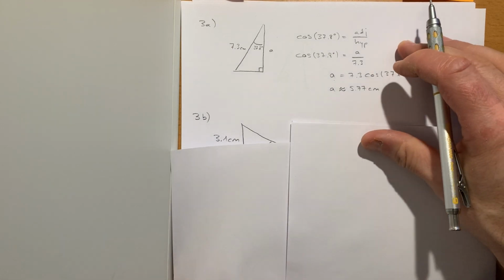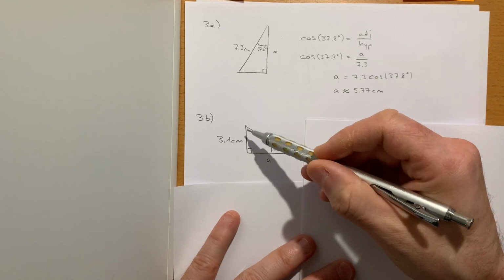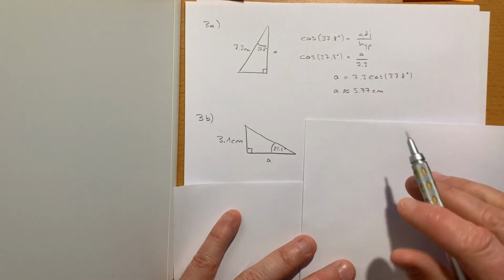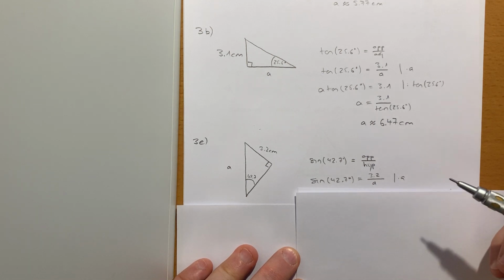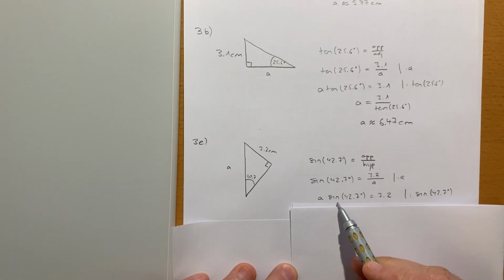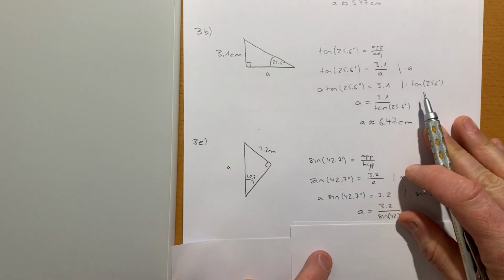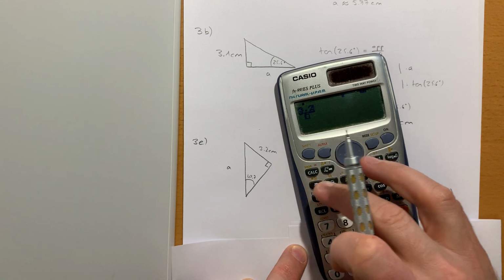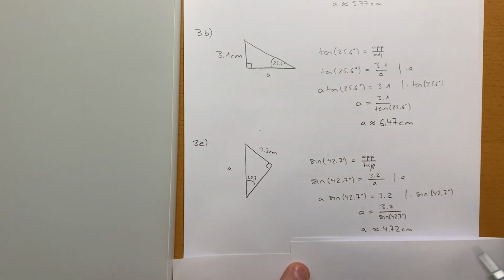4bi 18032020 Exercise 29.4 3a) 3b) and 3e)